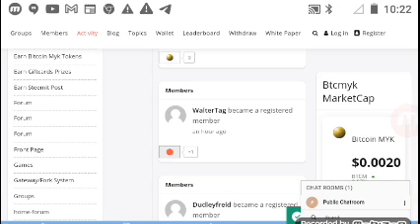Btcmyk - Guaranteed Crypto VS Random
Having issues using bitcoinmyk.com? Did you know you could also use other front ends like